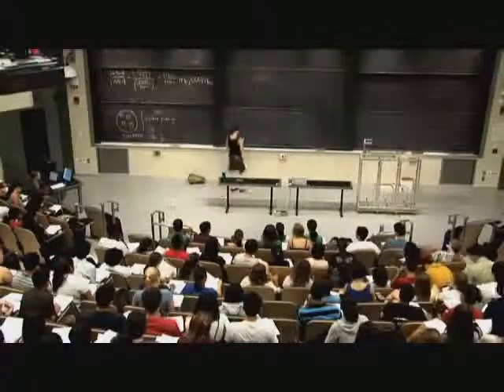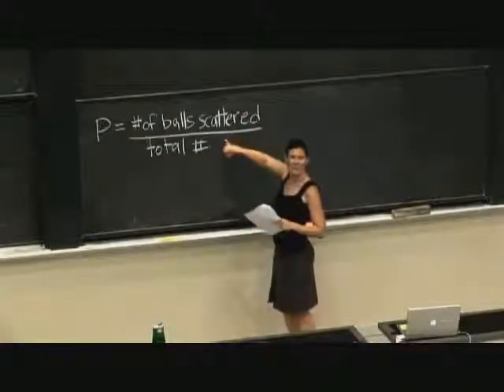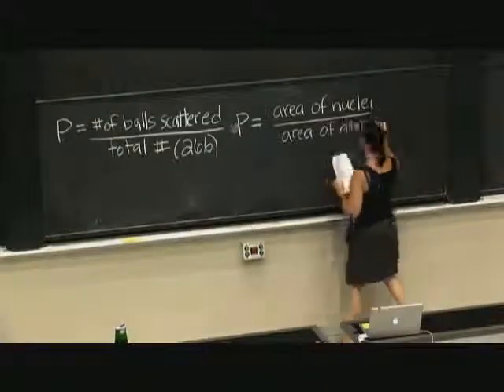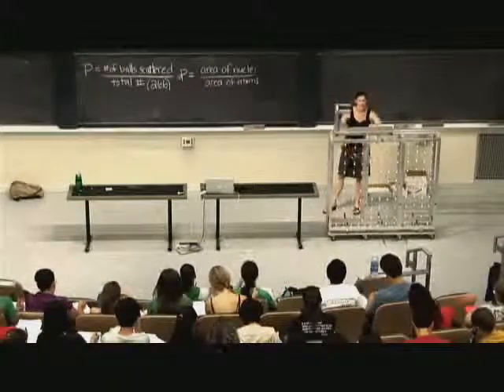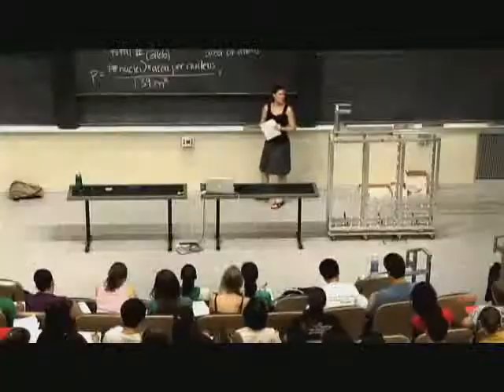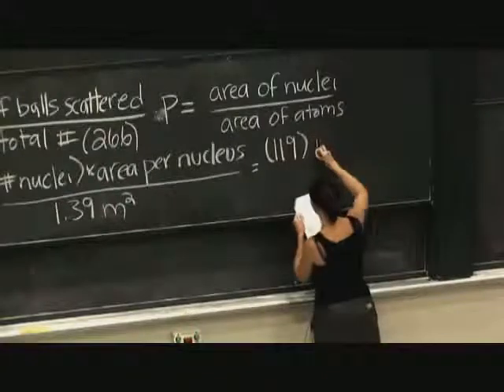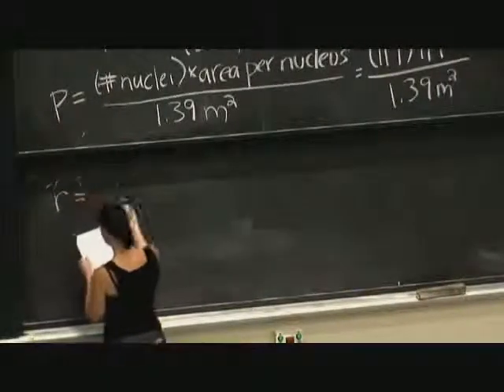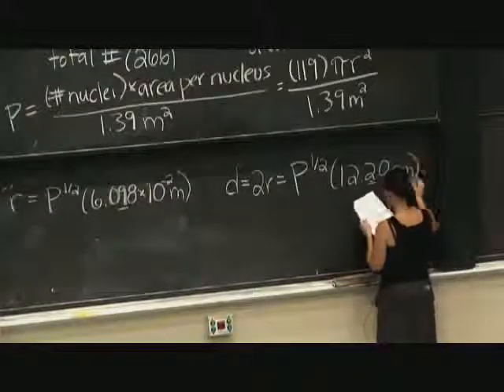Principles of Chemical Science ~ Backscattering Experiment Calculation